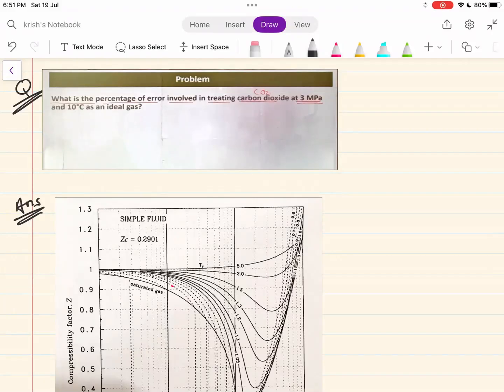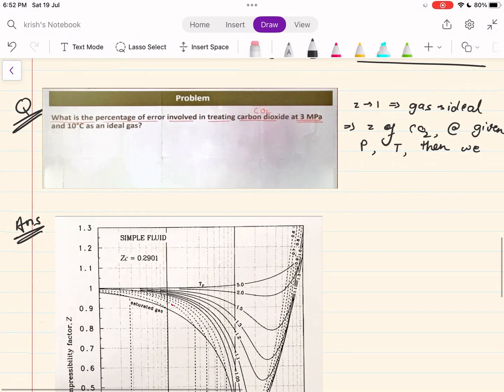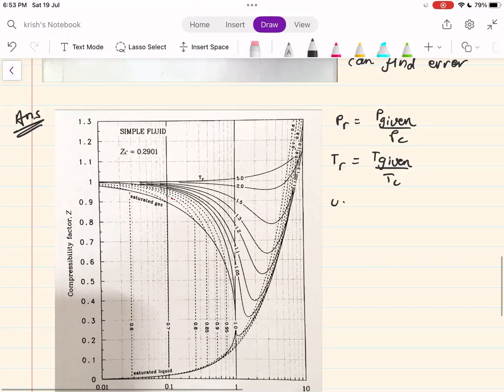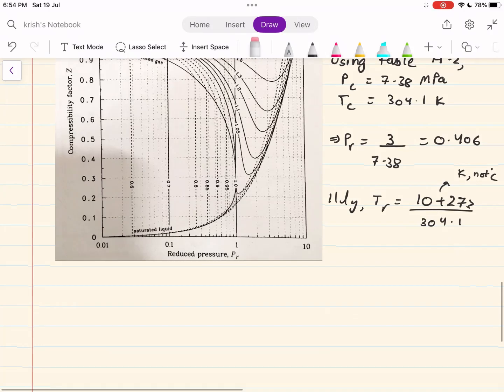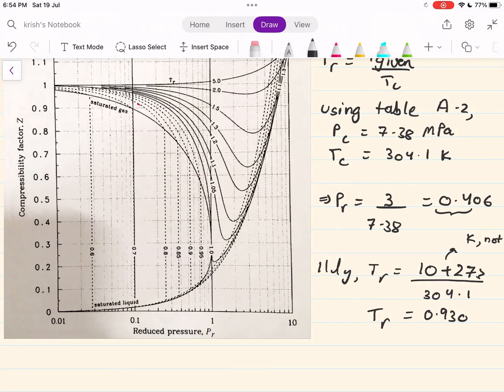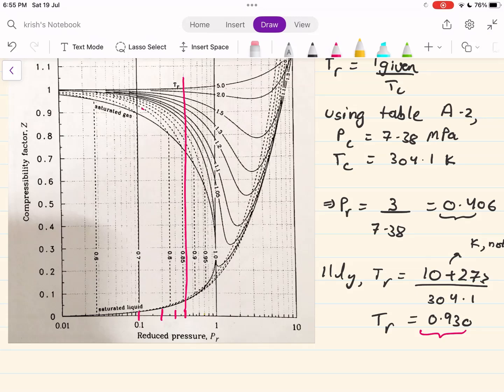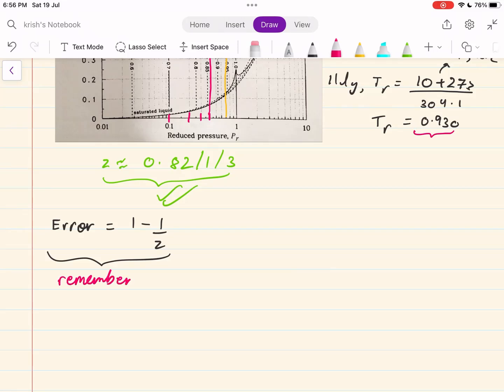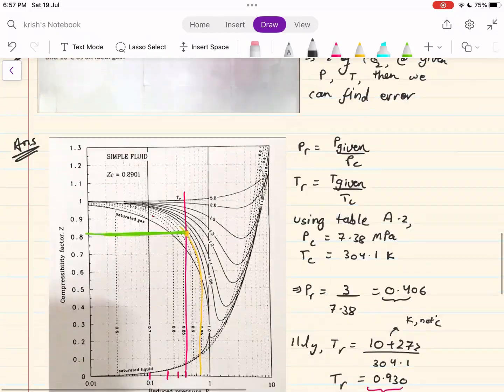More Ideal Gases | Pure Substances Lec 5 | BITS F111